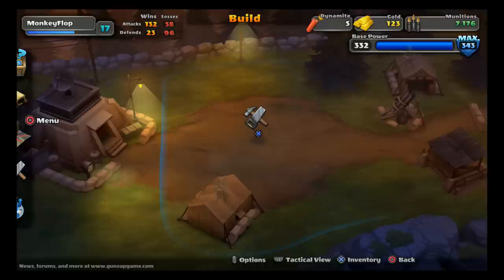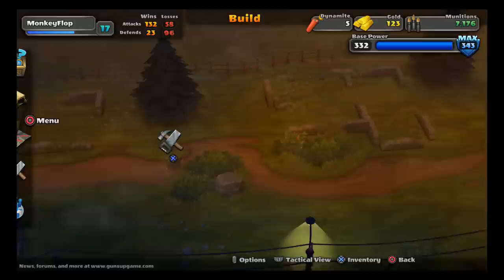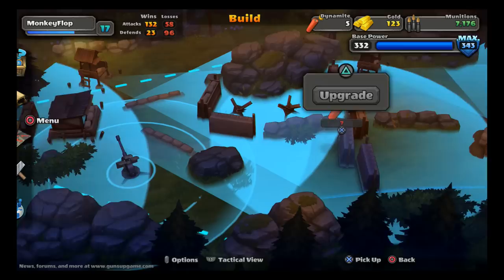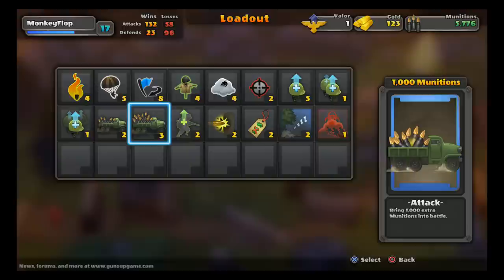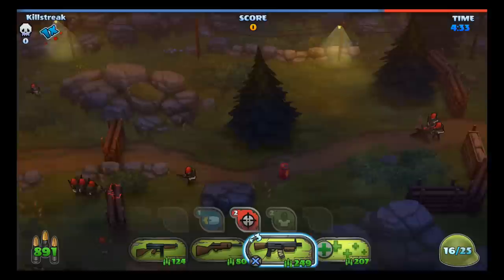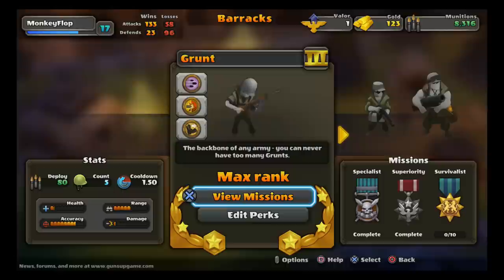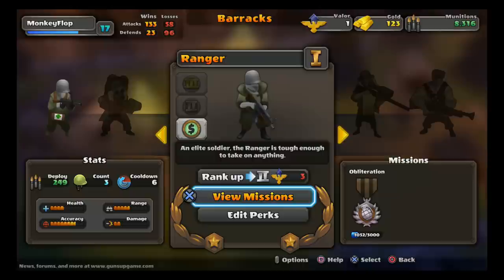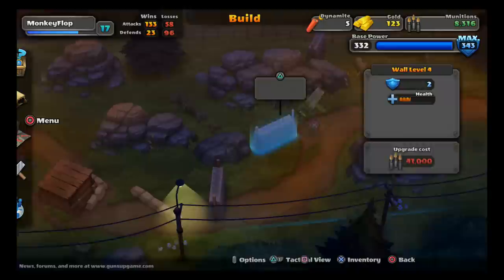PS4 Free Gold Codes - Guns Up Game Tutorial Basics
Game On!!
Family Friendly